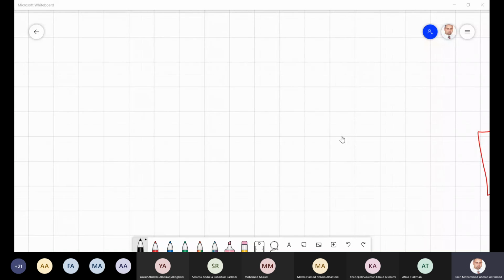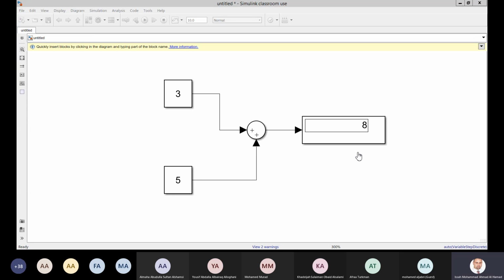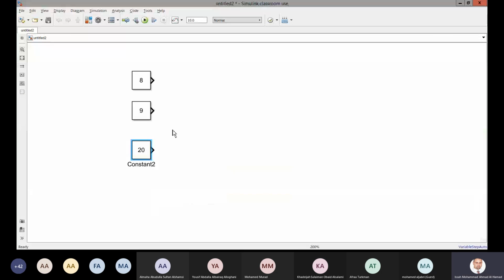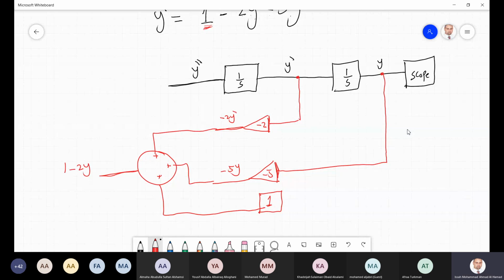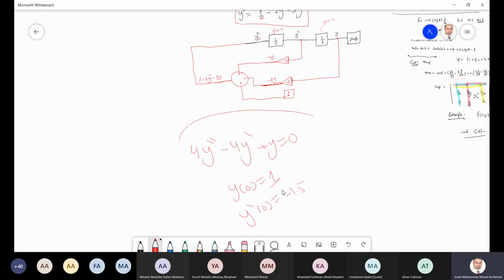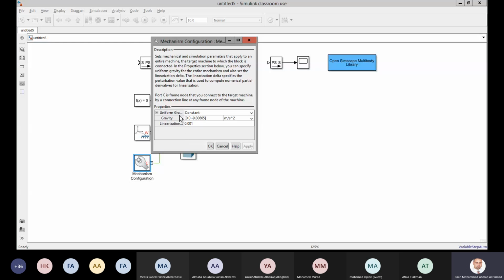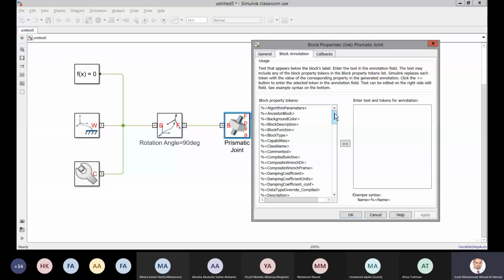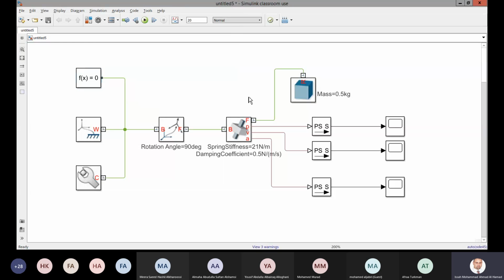Simulink and Simscape - #3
UAEU-ASME